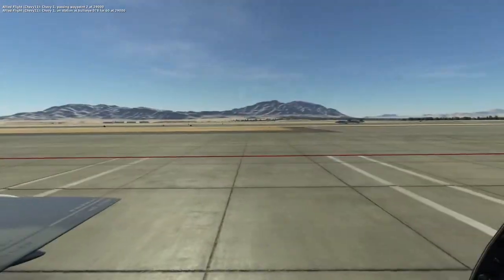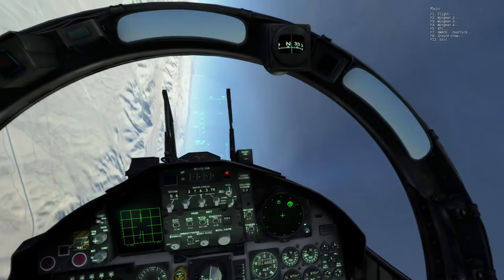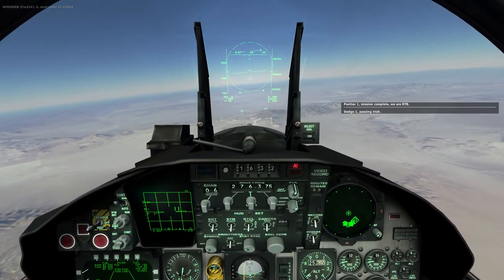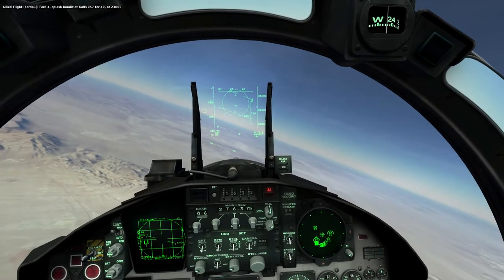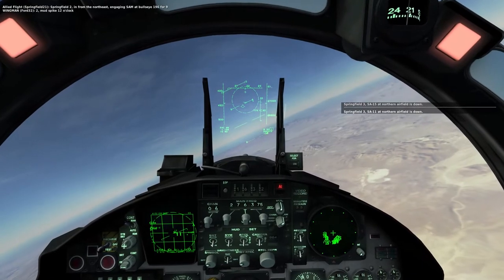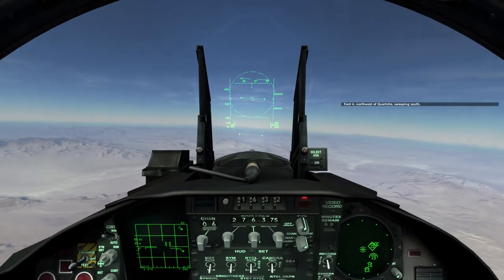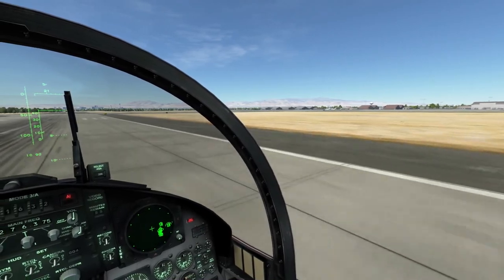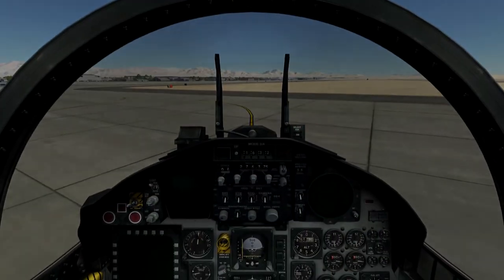DCS: World 2.0 - NTTR Map - F-15C 16-2 Red flag Campaign (Mission 4)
The fourth mission in the F-15C 16-2 Red Flag Campaign.
If I'm totally honest, this was much harder than the previous three. Pretty steep learning curve there.

If you pre-ordered and can't install it, run the 'DCS_updater.exe install F15C-REDFLAG_campaign' command in the bin directory.